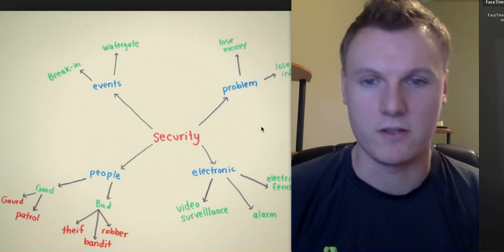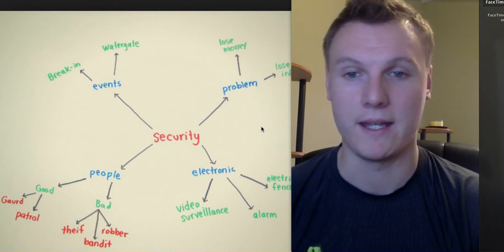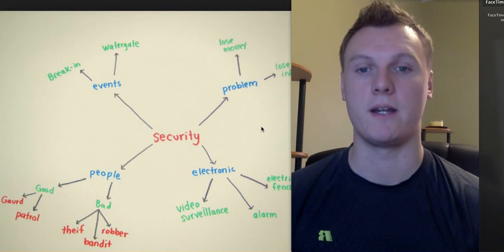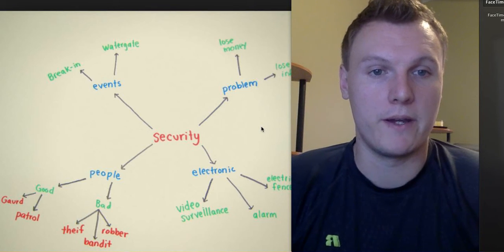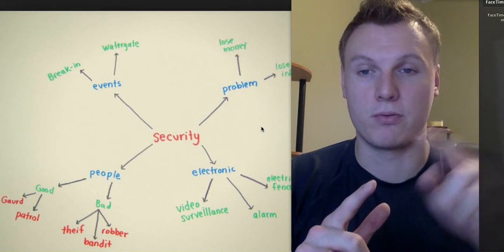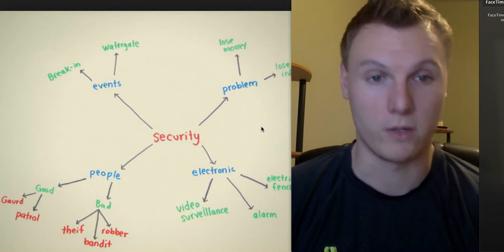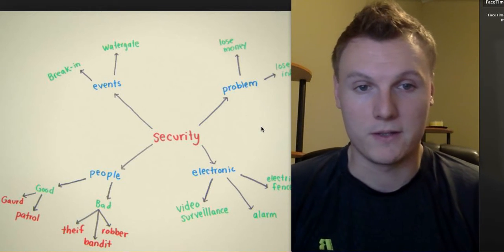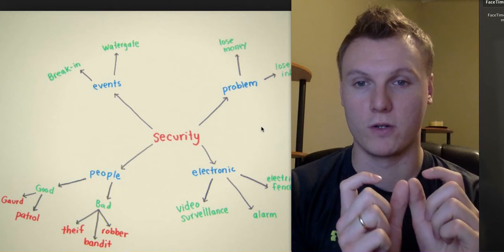The Best ESL/ELL Warm-Up Activity - ESL Games and Activities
A great pre-lesson background information building activity!